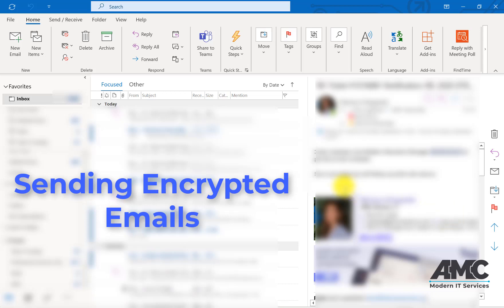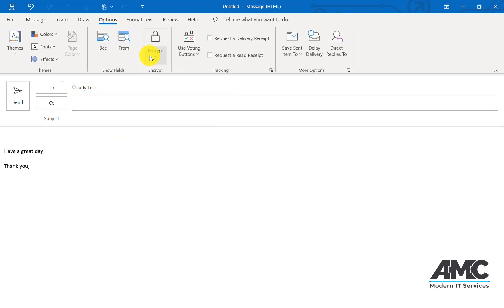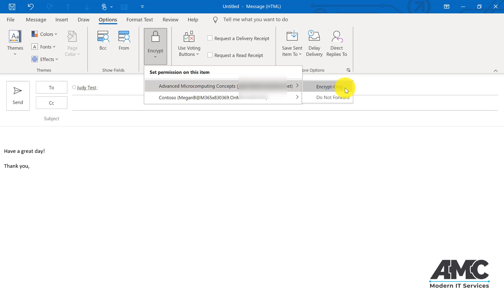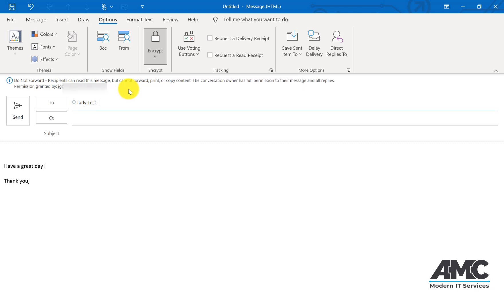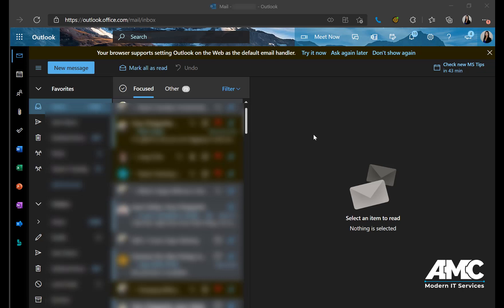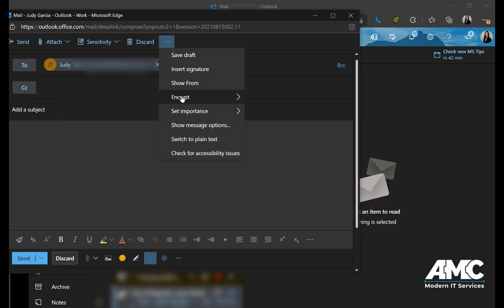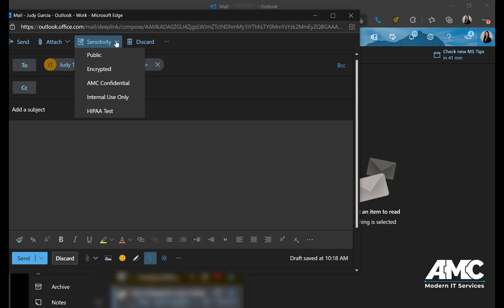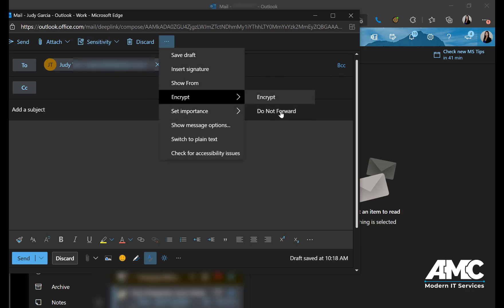How To Send Encrypted Email By Outlook App & Web Browser (Send information securely)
How To Send Encrypted Email By Outlook App & Web Browser